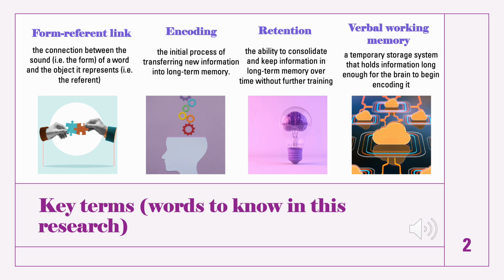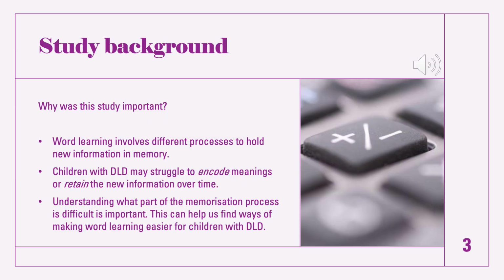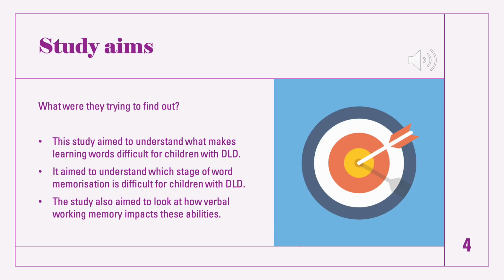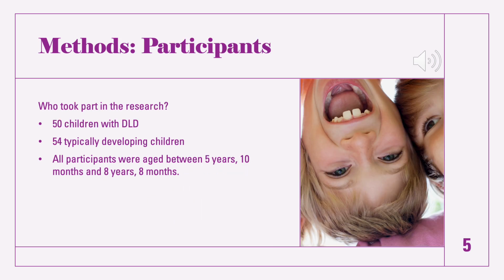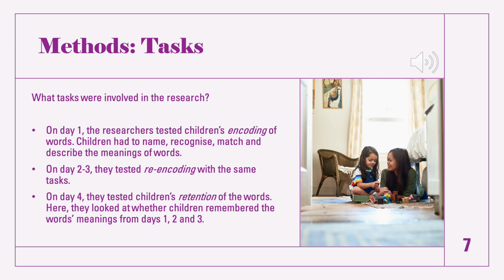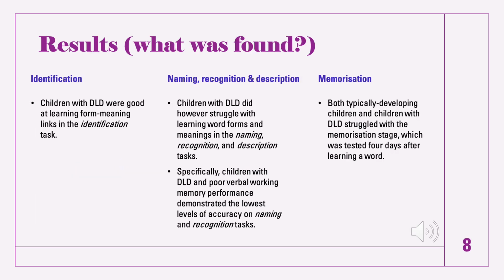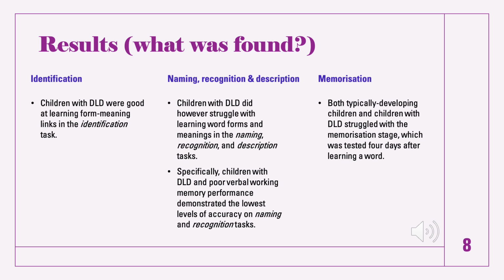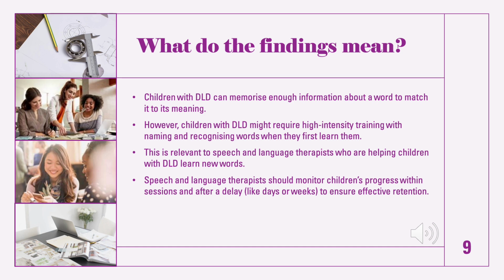Word learning and verbal working memory in children with developmental language disorder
We have summarised a paper examining word learning and verbal working memory in children with developmental language disorder.

The authors of the paper are: Jackson, E., Leitão, S., Claessen, M., & Boyes, M. (2021).